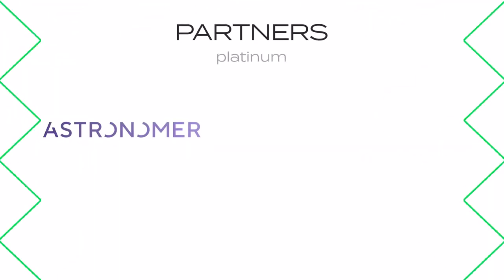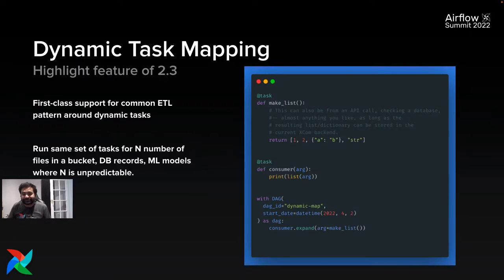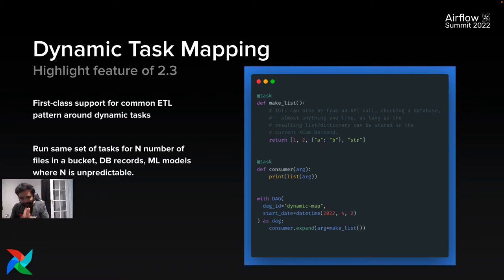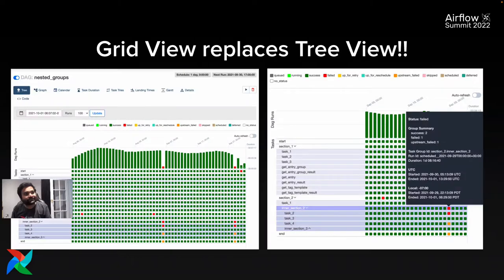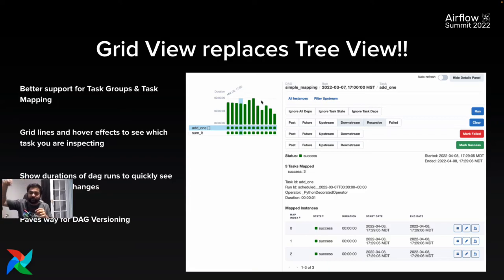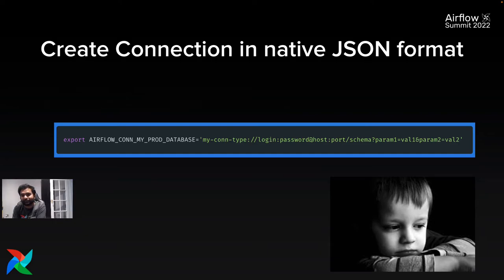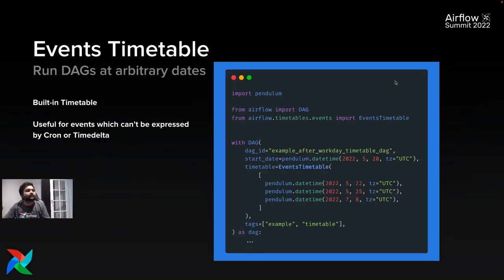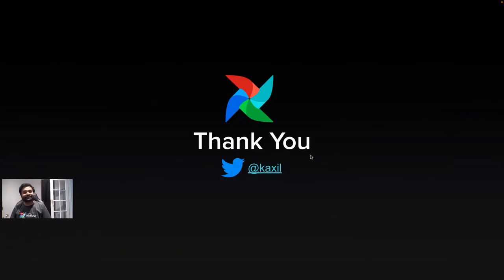What's new in Airflow 2.3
Session presented by Kaxil Naik at Airflow Summit 2022

This session will talk about the awesome new features the community has built that would be part of Airflow 2.3.

Highlights:
- Dynamic Task Mapping
- DB. Downgrades
- Pruning old DB records
- Connections using JSON
- UI Improvements